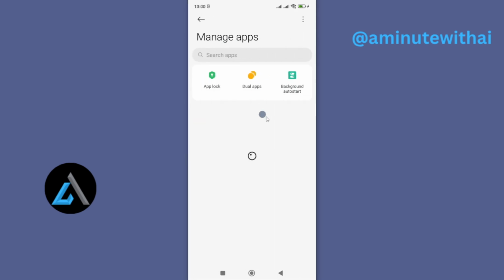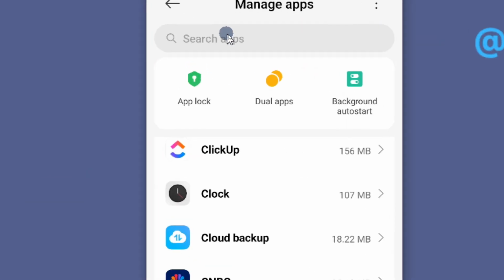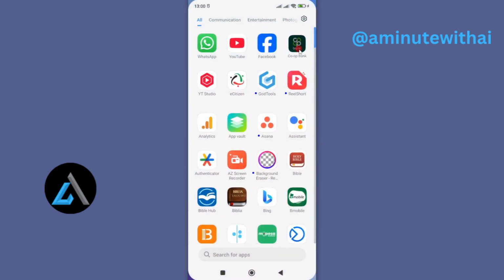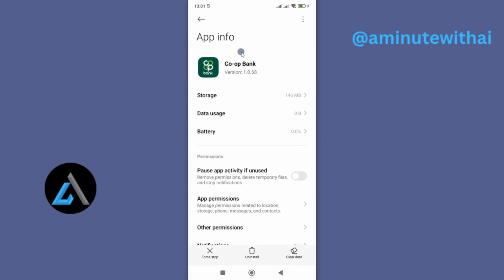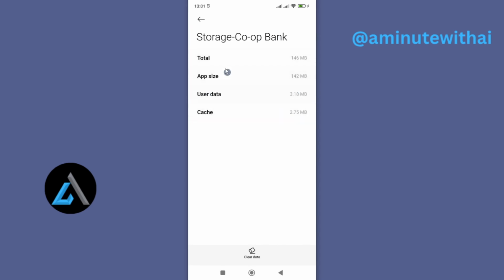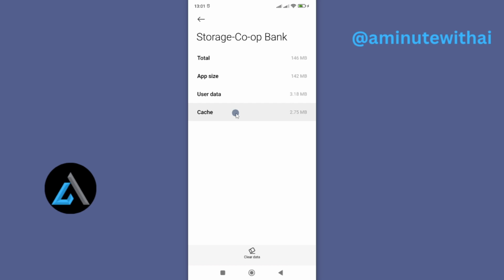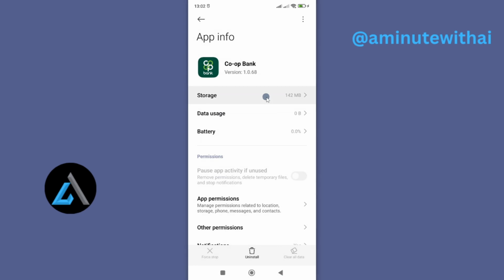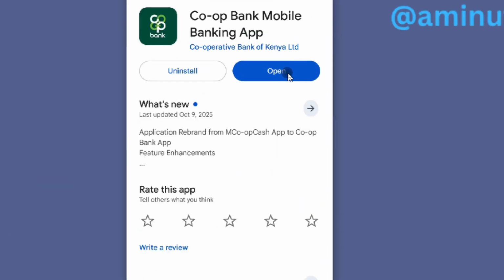How To Troubleshoot Co-op Bank App | Fix App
In this video, you’ll learn how to troubleshoot the Co-op Bank app on your Android smartphone. Follow these simple steps to fix login issues, app crashes, or connectivity problems and get your banking app running smoothly again.